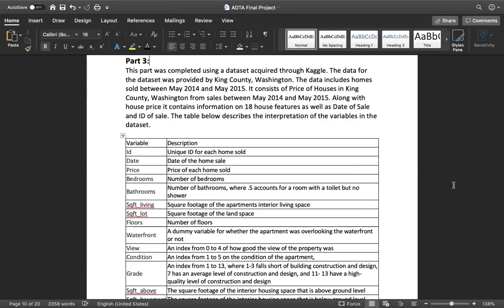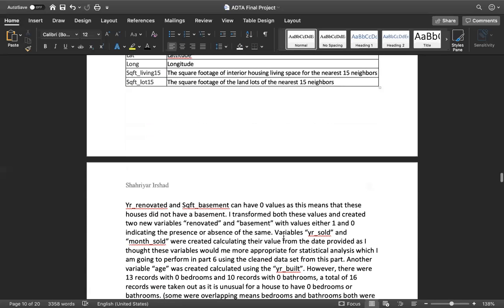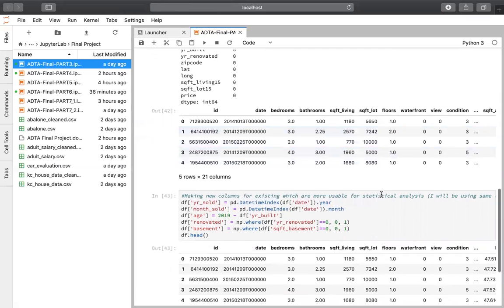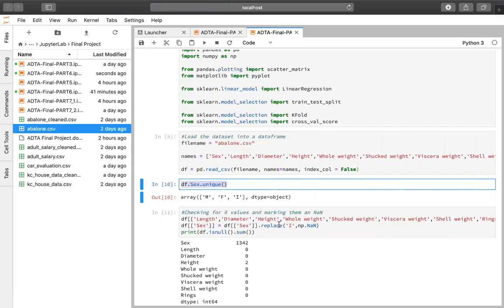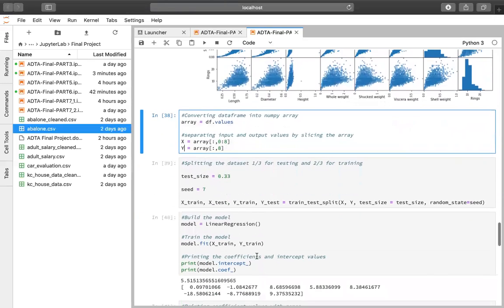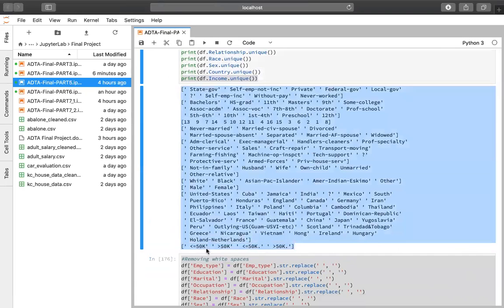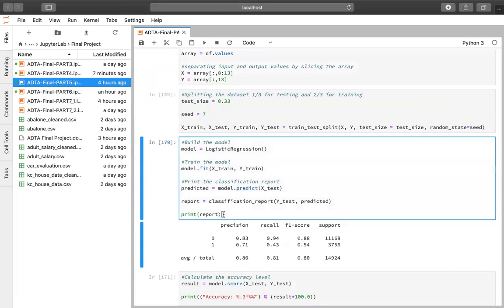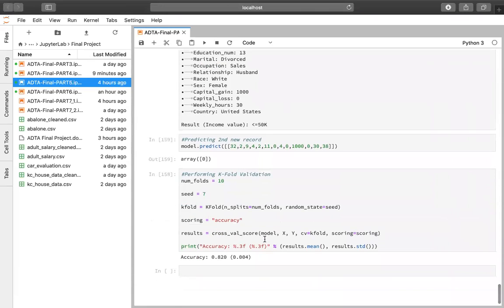final project presentation video Part 2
ADTA Part 2